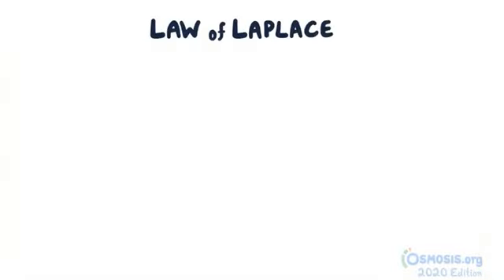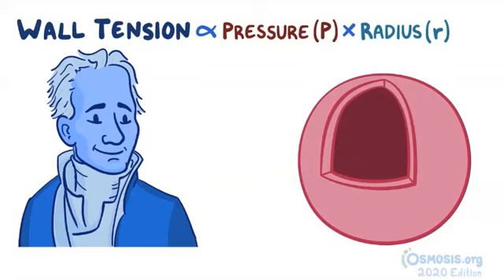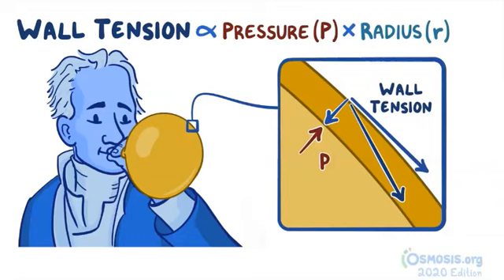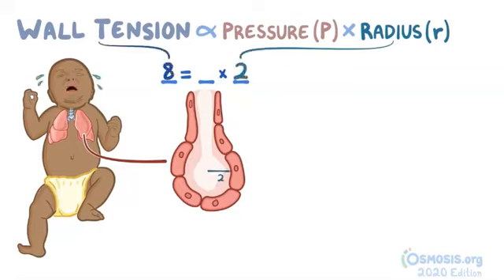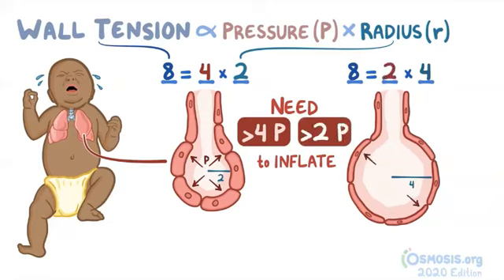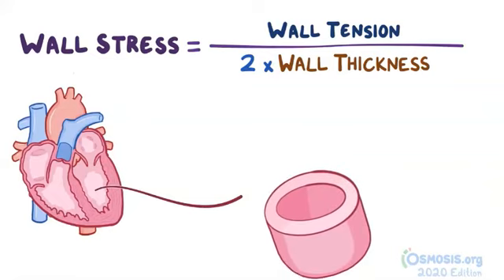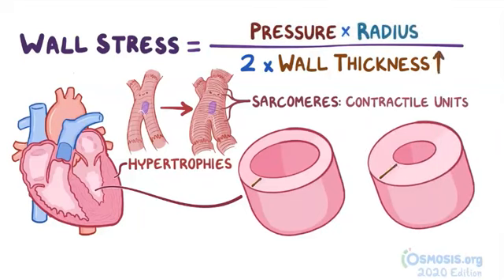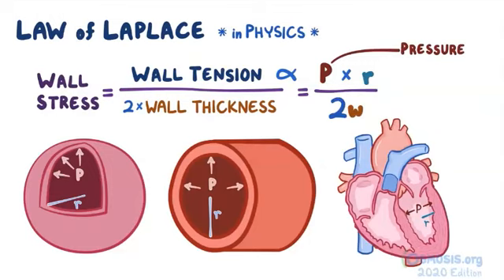Law of Laplace | Osmosis